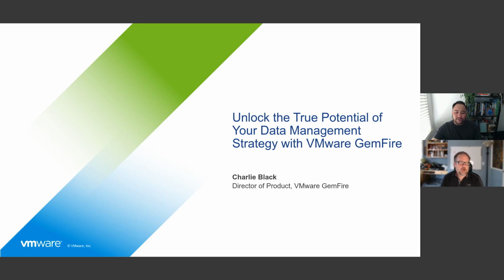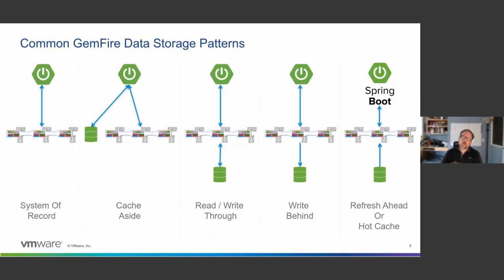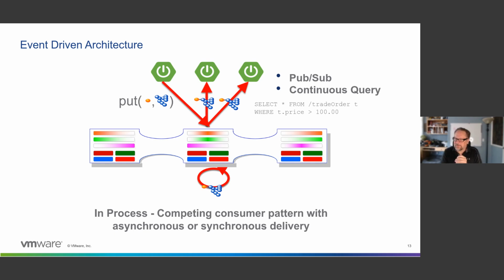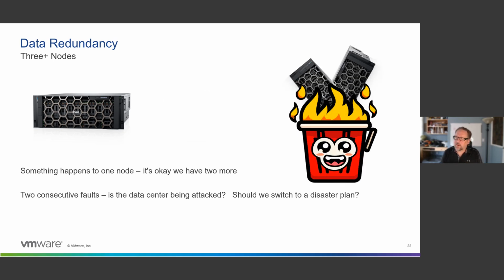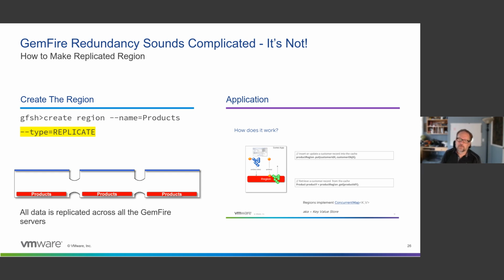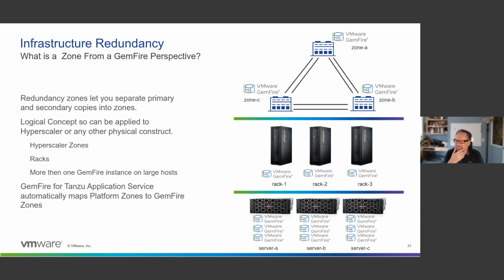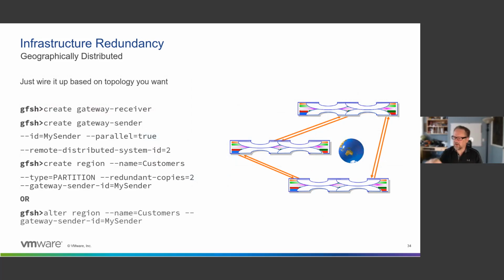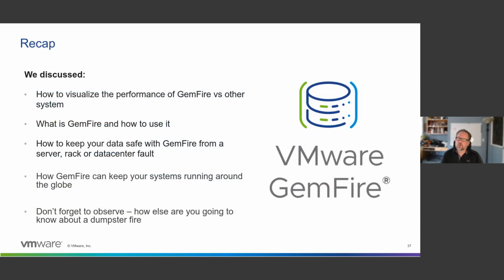Unlock the True Potential of Your Data Management Strategy with VMware GemFire